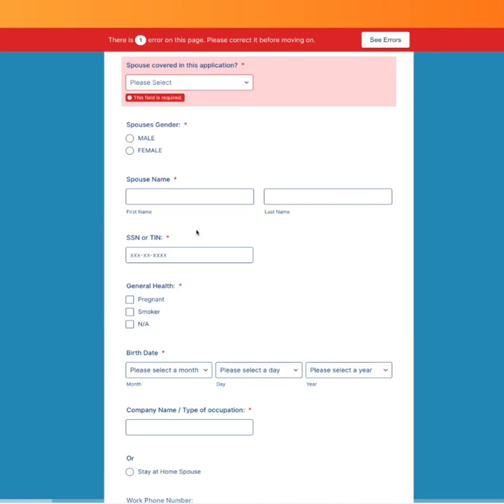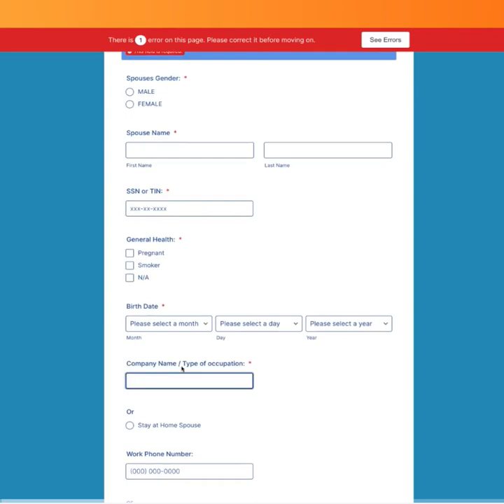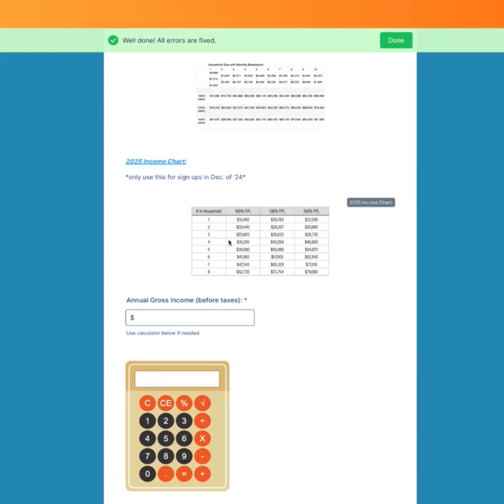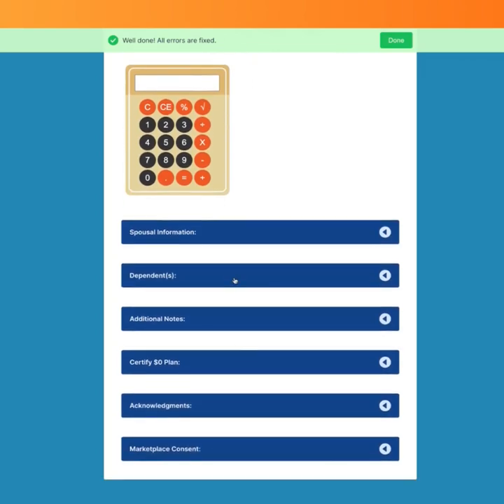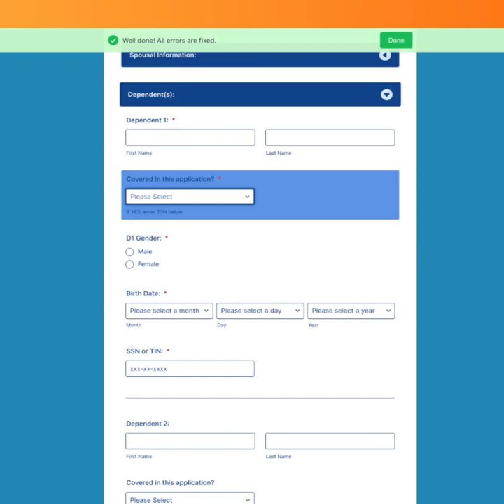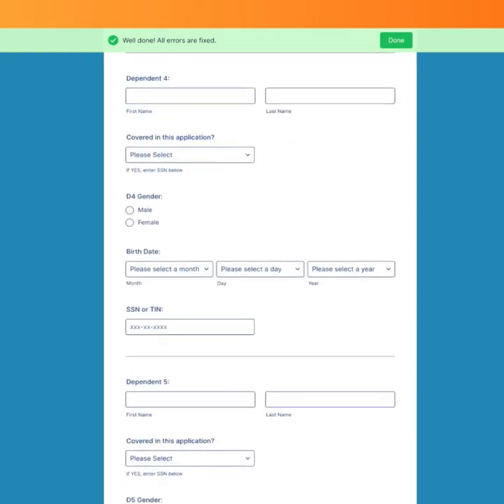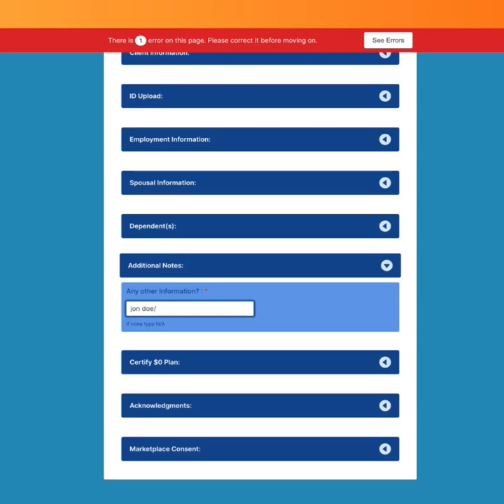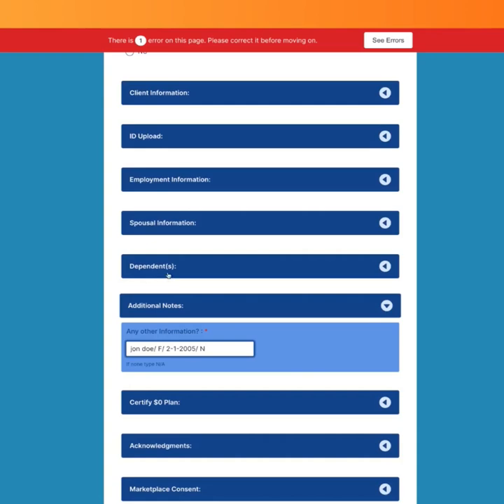Spousal & Dependent(s) Tutorial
This video explains how to fill out the Spousal & Dependents sections of the form.